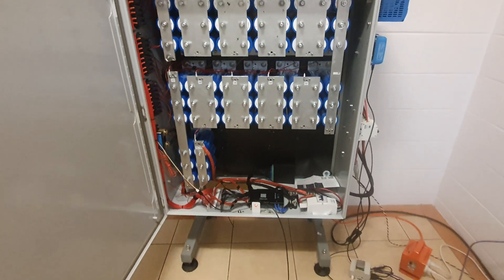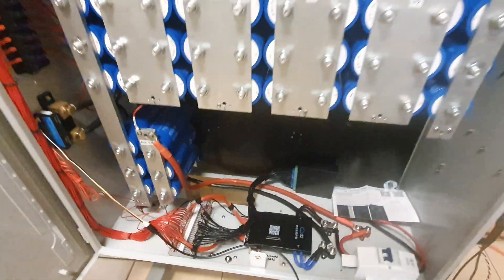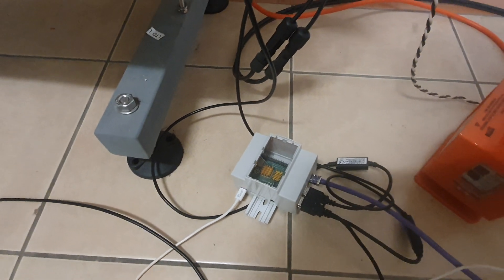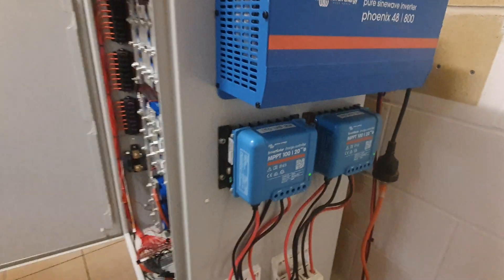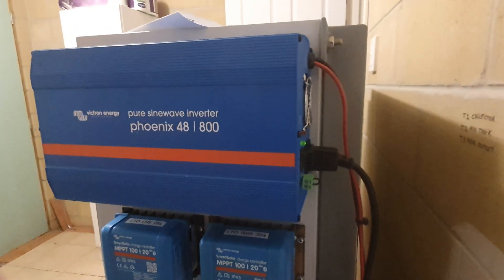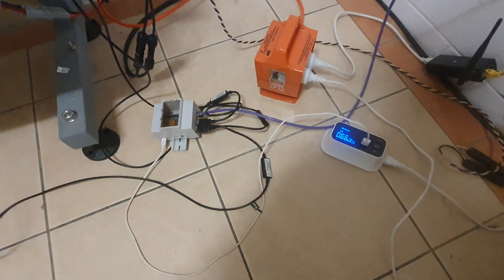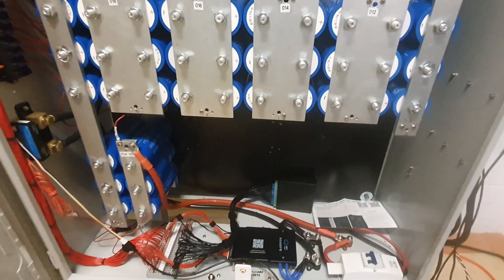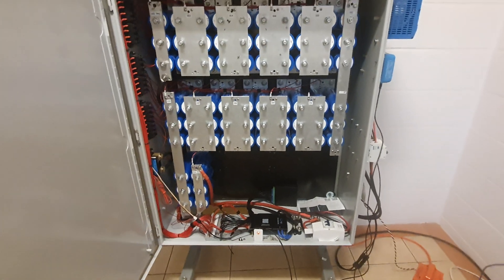My LTO battery bank is now producing some mains power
This battery bank will become the backup needed if my main battery bank goes down, this is a small standalone setup for emergency lighting and fridge etc if needed giving me 4.8kwh of reserve power